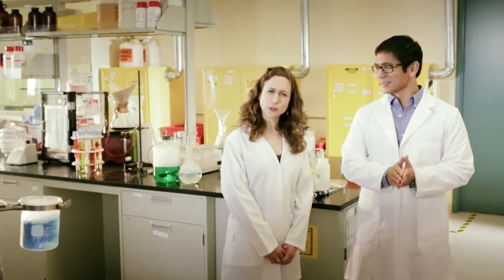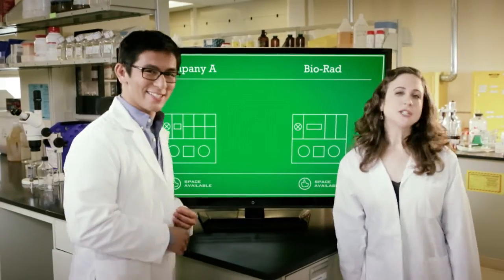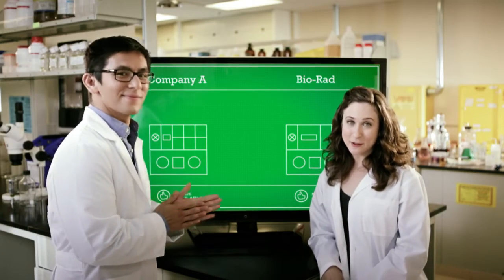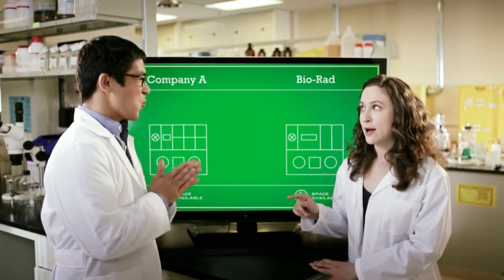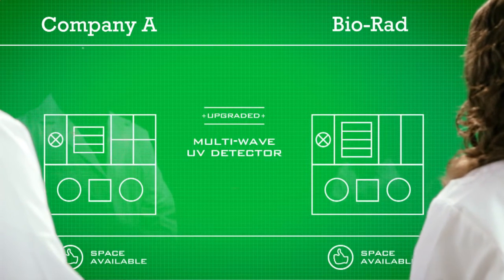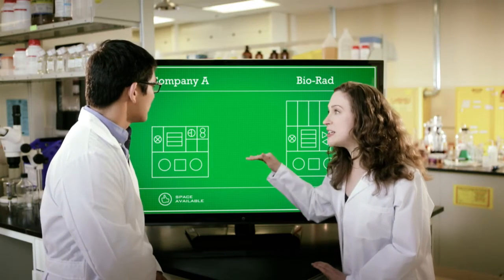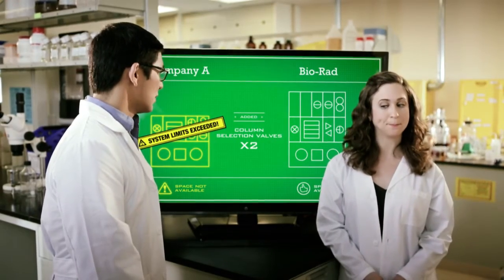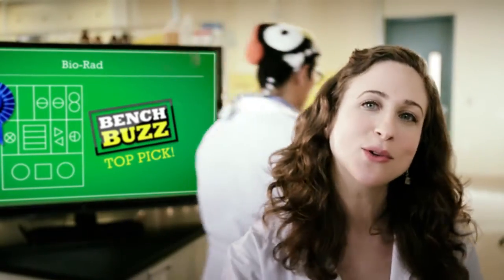Bench Buzz - Protein Purification Product Testers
Meet Janna and Tomas. After hearing competing claims about the scalability of next-generation chromatography systems, this dynamic duo took it upon themselves to discover the truth. Now let's face it, when you think of protein purification you don't usually think of good times. But somehow Janna and Tomas manage to keep the mood light even as they put the systems to the test by simulating changing protein purification  needs. Their conclusion? Vote Yes for Better Chromatography. Vote Yes for Bio-Rad.

Bio-Rad's NGC preparative chromatography systems are designed to rapidly automate the purification of biomolecules. The flexible, modular, and economical design makes the NGC systems the instruments of choice for method development and scale-up.  NGC systems are available in six preplumbed, factory-tested configurations with two different flow rates. Each preconfigured system can be further customized and upgraded by adding valves, detectors, or pumps to meet specific application needs. Any system can be configured for operation at either high or low flow rate by simply changing the pump head on the system pump module. With the NGC system, a single hardware platform can be modified as needed to suit changing applications and scales.